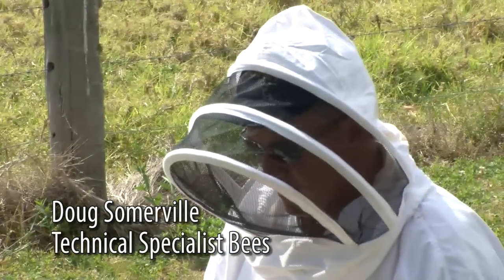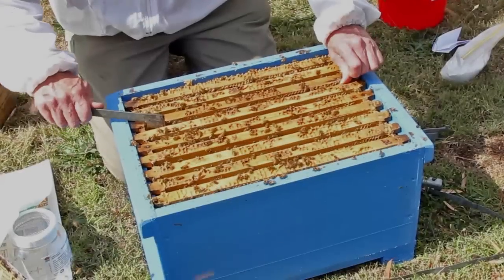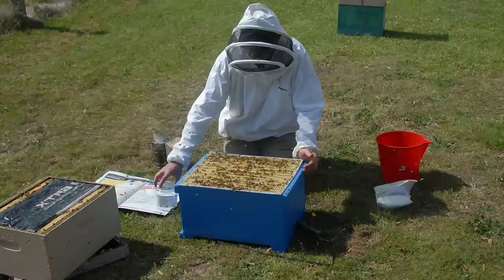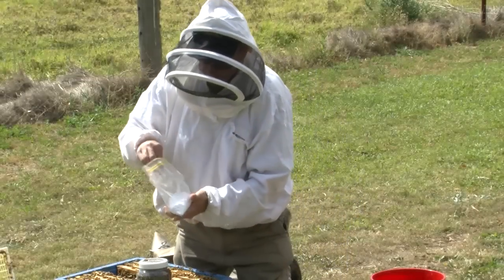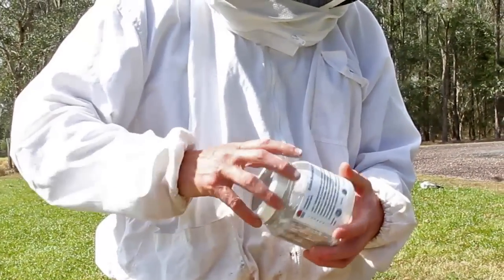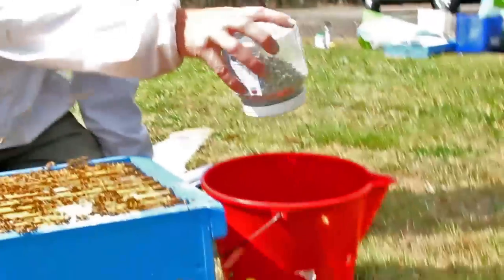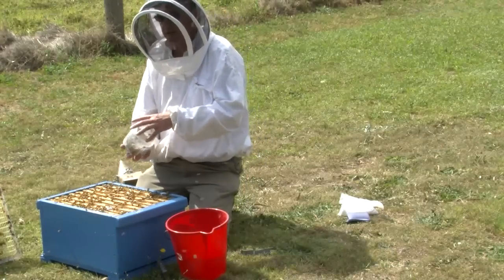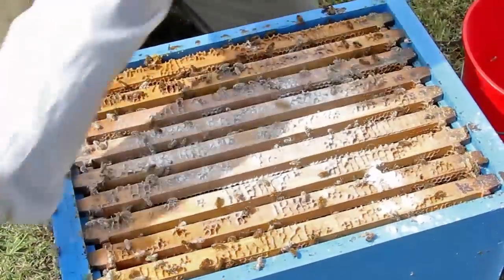Sugar shaking bees to detect external parasites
Doug Somerville, Technical Specialist Bees from NSW Department of Primary Industries demonstrates how to sugar shake bees to determine varroa mite populations in a bee colony.
If you find varroa mite in a hive you are responsible for, notify the NSW Department of Primary Industries by:
Calling the Exotic Plant Pest Hotline, 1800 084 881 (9am to 5pm, 7 days a week)